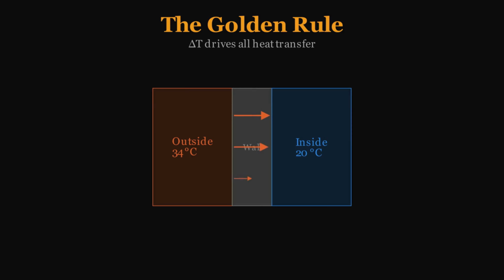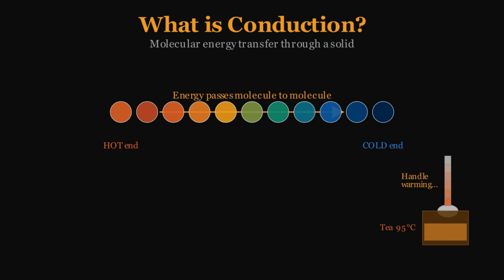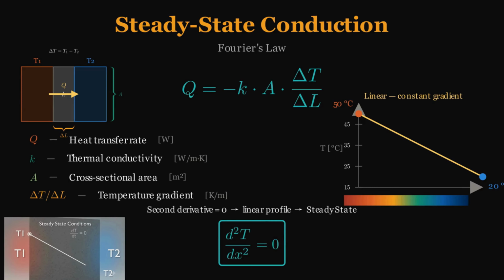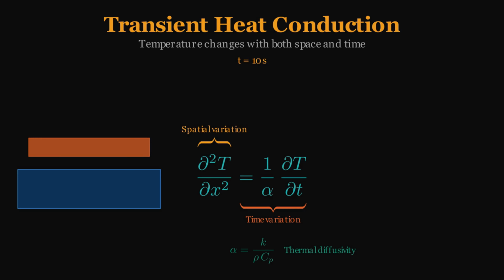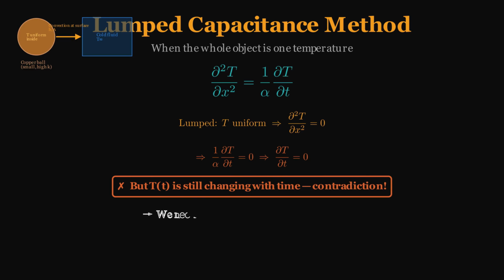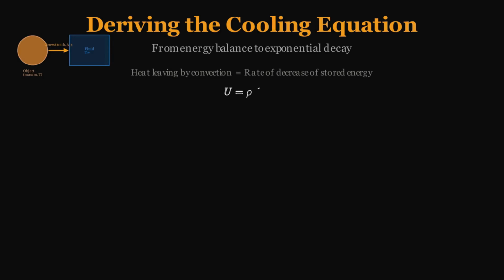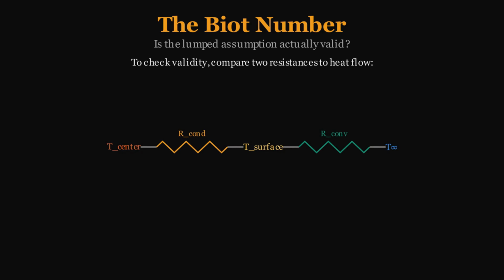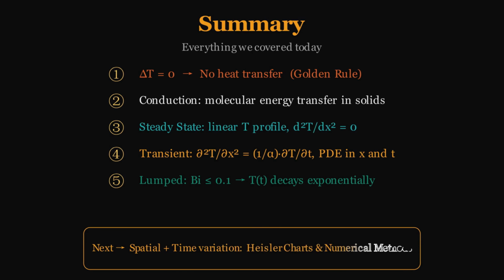Heat Conduction Explained: Steady State vs Transient & the Biot Number (Part 1)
@NavinEngineeringTutorial Heat conduction explained from absolute first principles — no prior heat transfer knowledge required.

In this video we build up everything you need before tackling Heisler charts in Part 2:

The Golden Rule of Heat Transfer (ΔT drives everything)
What is Conduction? (molecular energy transfer)
Steady-State Conduction & Fourier's Law
Transient Heat Conduction (when T varies with space AND time)
Lumped Capacitance Method (the exponential decay shortcut)
The Biot Number — the thermal-circuit analogy that tells you when "lumped" is valid
Summary + what's coming in Part 2

Key equations covered:
- Fourier's Law: Q = −k·A·(ΔT/ΔL)
- Transient PDE: ∂²T/∂x² = (1/α)·∂T/∂t
- Lumped solution: [T(t) − T∞]/[Tᵢ − T∞] = e^(−t/τ)
- Biot Number: Bi = h·Lc/k ≤ 0.1

This is Part 1 of a 2-part series. Part 2 covers Heisler Charts — what to do when the lumped assumption breaks down and temperature varies meaningfully across the solid.